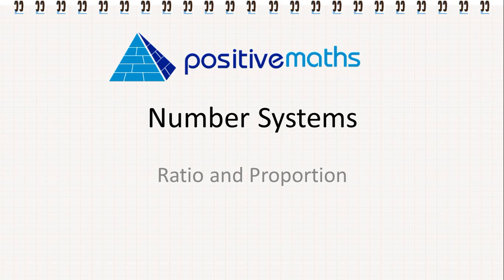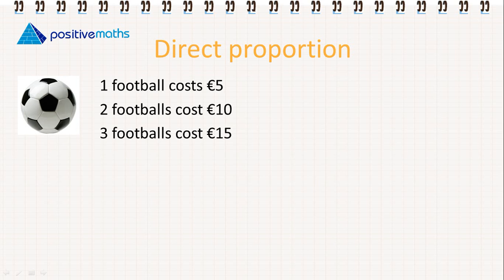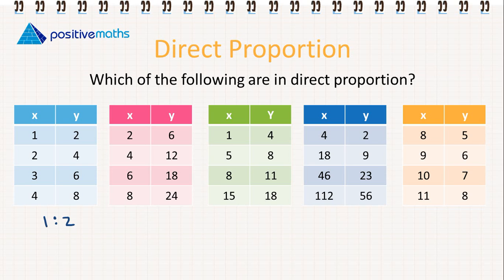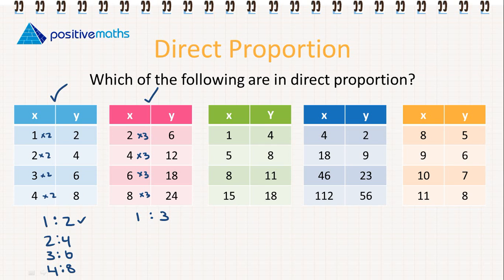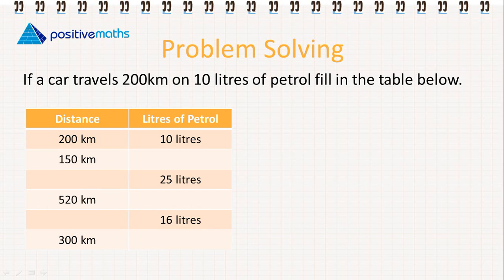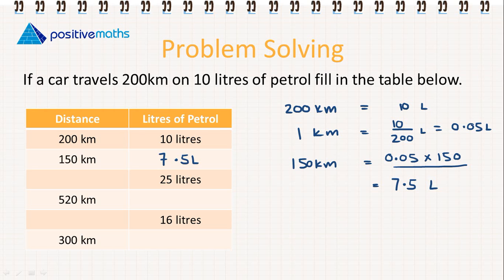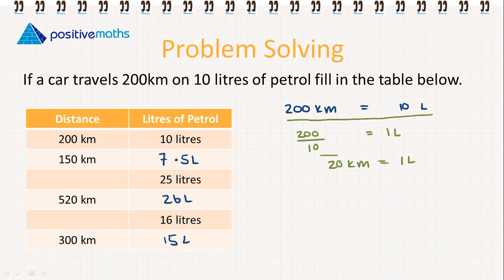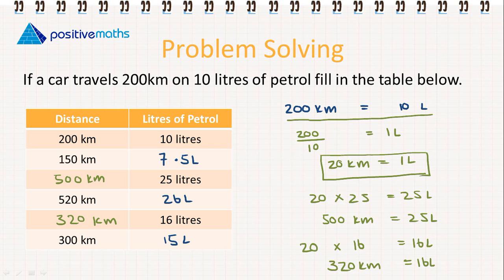3.1.k Ratio and Proportion 4 - Proportion 1